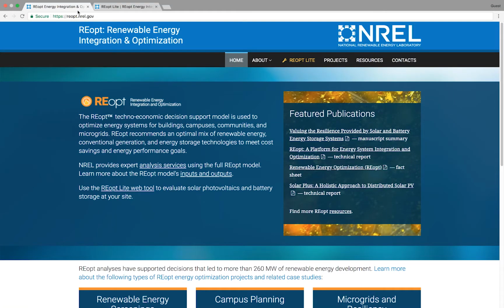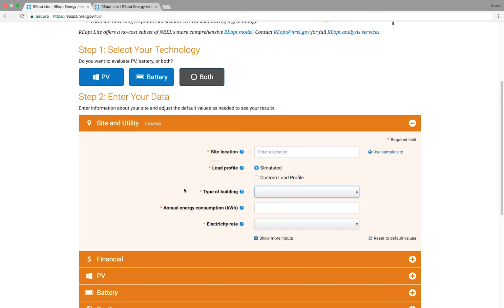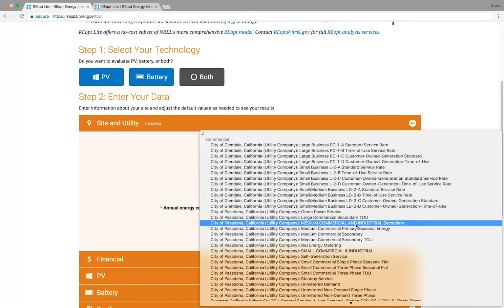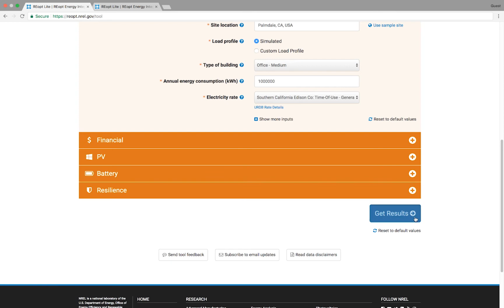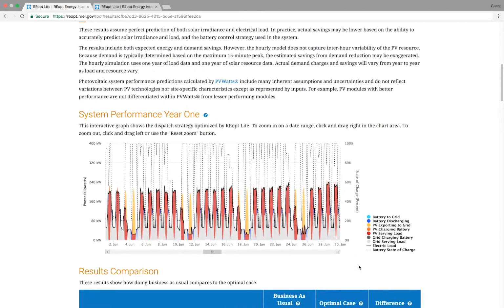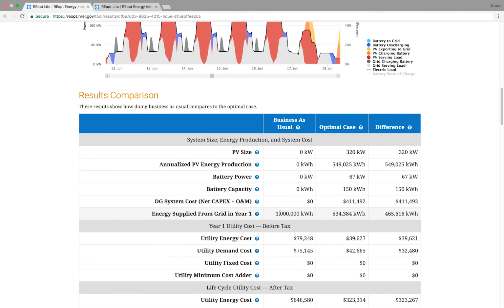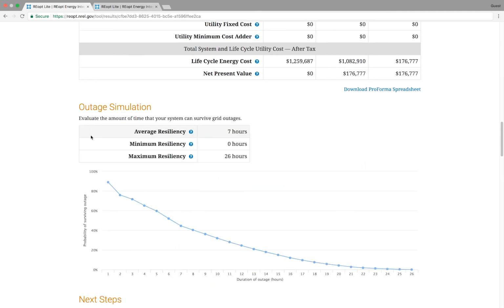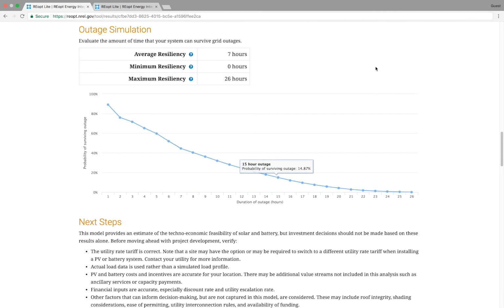Using the REopt support model and web tool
This video was produced when the laboratory operated as the National Renewable Energy Laboratory (NREL). The laboratory is now the National Laboratory of the Rockies (NLR). The REopt support model and REopt Lite web tool helps to evaluate solar photovoltaics and battery storage to optimize energy systems for buildings, campuses, communities and microgrids.